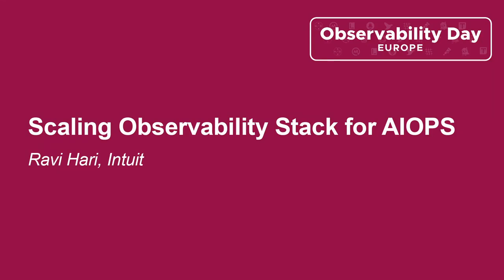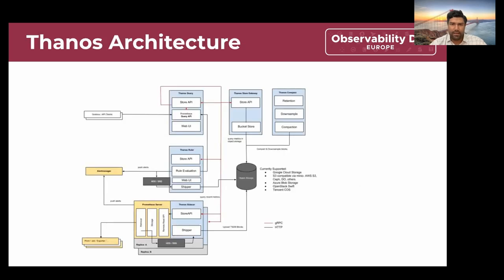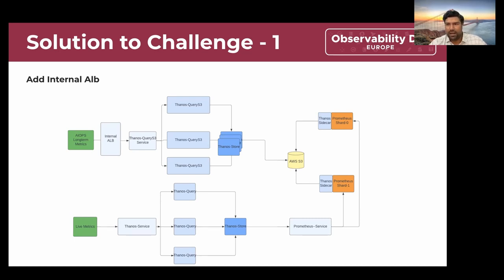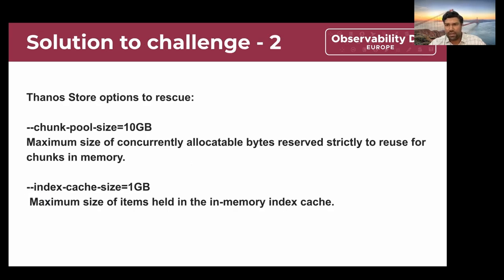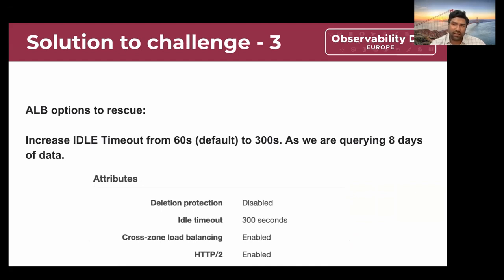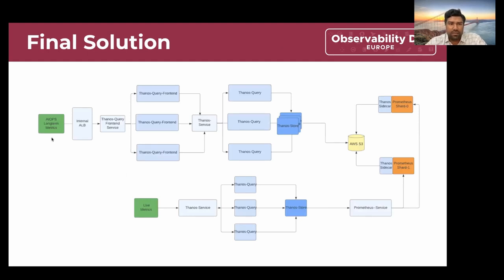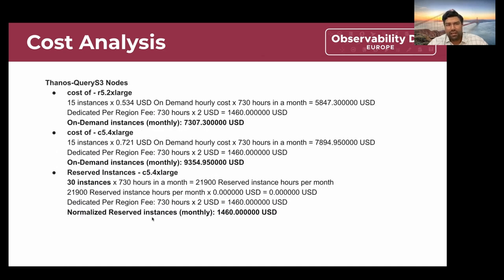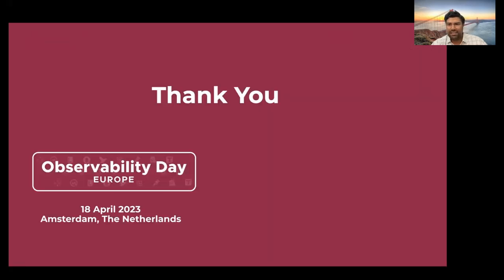Scaling Observability Stack for AIOPS - Ravi Hari, Intuit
Prometheus is a defacto standard for monitoring in Kubernetes. Intuit runs ~2500 services on Kubernetes, and being one of the top SAAS companies, operational excellence is a top priority. While there are multiple pillars of observability when it comes to anomaly detection, predicting for auto scaling etc., metrics exposed via prometheus play a crucial role. In order for the quality of outcomes to be better we need to retain metrics data for at least a week and in some cases even more. This talk presents the challenges involved in scaling prometheus for retaining and data for a longer period. A demo of all the components involved such as: Prometheus, Thanos - query, store, query-frontend components are presented. Then this talk walks through how we solved the challenge. This talk also talks about the cost analysis for storing metrics data for a week and conclude with some best practices from our learnings.